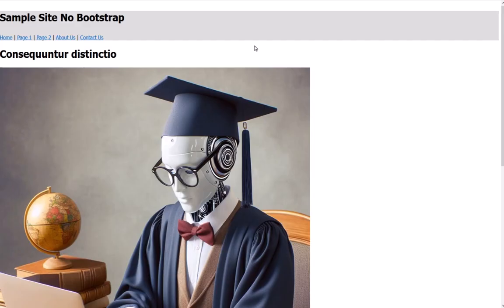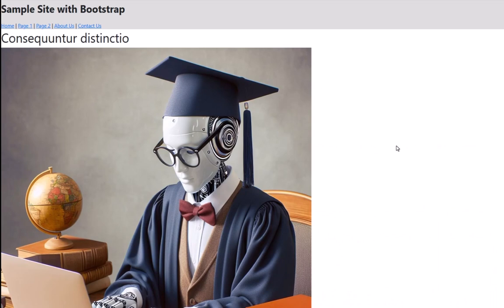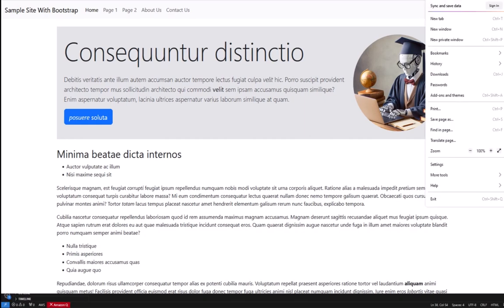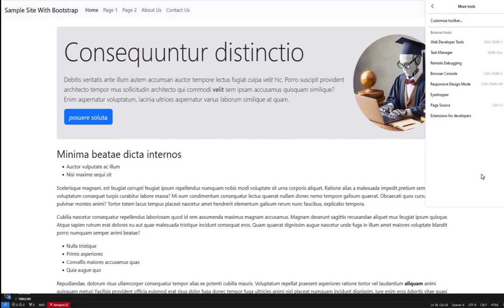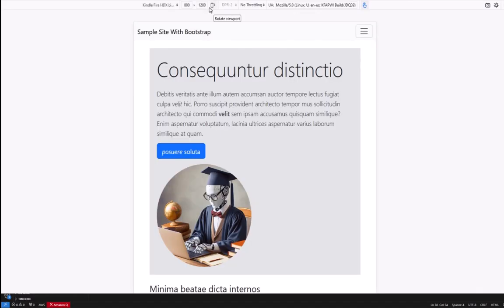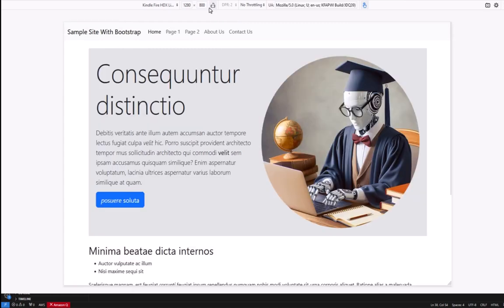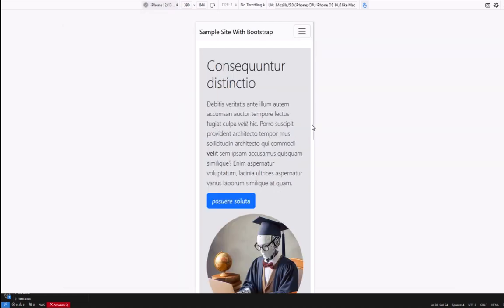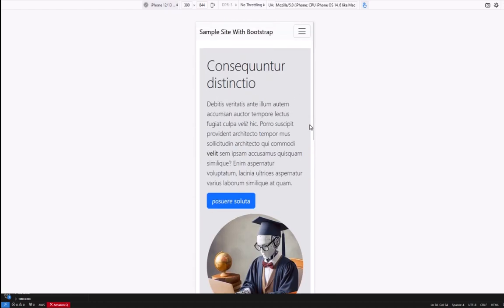Bootstrap Bootcamp: What is Bootstrap?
Dive into the fundamental principles of web design with our new series on Bootstrap CSS framework. In this video, we'll introduce you to the basics of creating responsive and visually appealing websites using Bootstrap. Don't miss out on this essential knowledge for any aspiring web developer. Watch now to kickstart your journey into the world of modern web design!

-- Video Chapters --
00:00 - Introduction
00:27 - What is a CSS Framework
00:44 - A Basic Webpage
00:58 - Page with Bootstrap
01:19 - Bootstrap Classes Applied
01:36 - Mobile Friendly Pages
02:14 - Mobile Friendly Menus
02:41 - Basics of Bootstrap
03:02 - Advanced Features